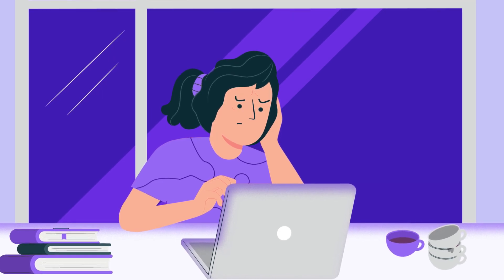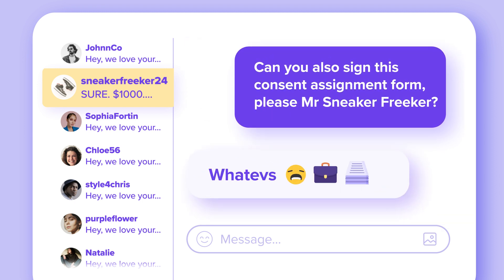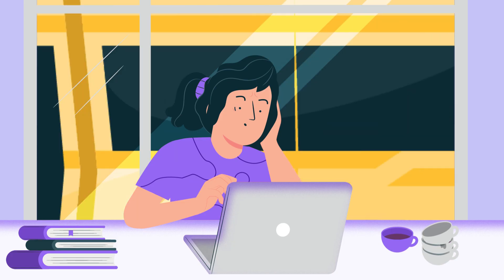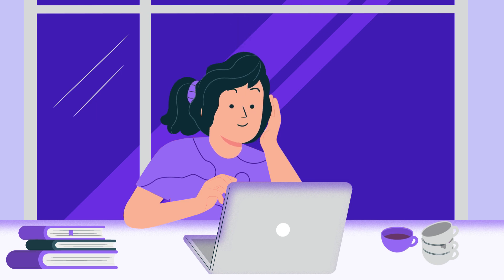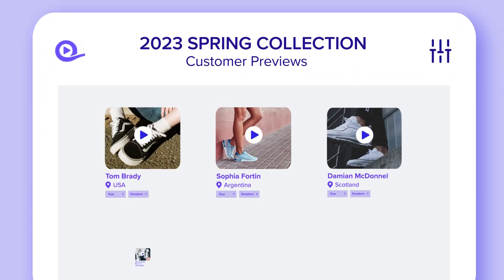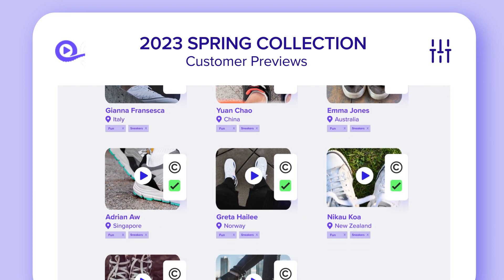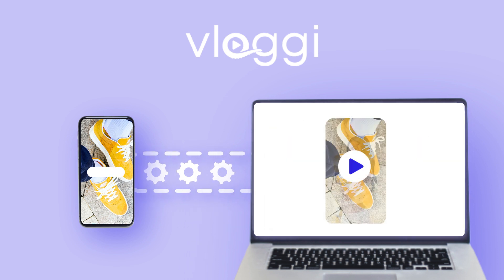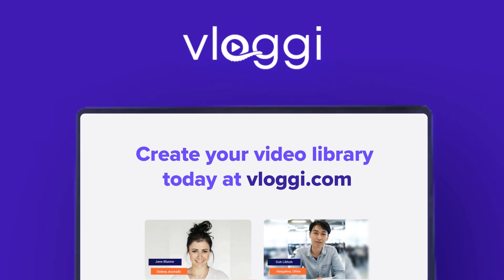Vloggi solves the problem of chasing content creators for re-use permission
Sick of reaching out to content creators?

Finding social media content for marketing is such a hassle. Actually securing the rights from influencers is a major pain in the $%x#.

Vloggi is the perfect solution for marketers who want to obtain customer videos that they own the rights to for use in marketing! Not only do customers upload directly to the company, but all re-use permissions are transferred to the company ensuring that marketers can have peace of mind knowing that whatever videos they use will not be taken down due to copyright issues.

And best of all, Vloggi is not a social media platform; it's a secure way for consumers and employees alike to submit their video files into company video libraries without any worries or hassle!